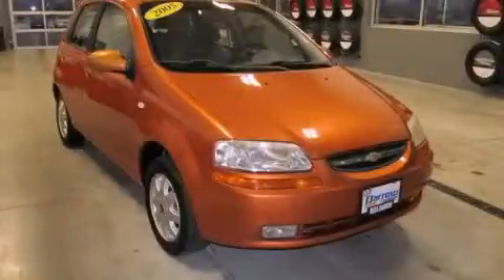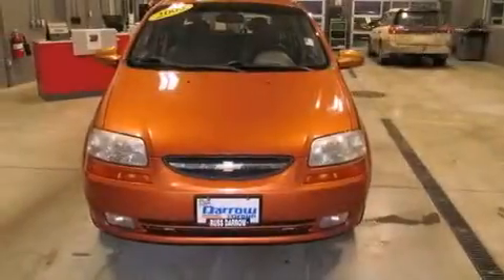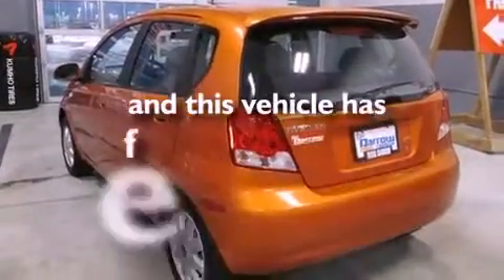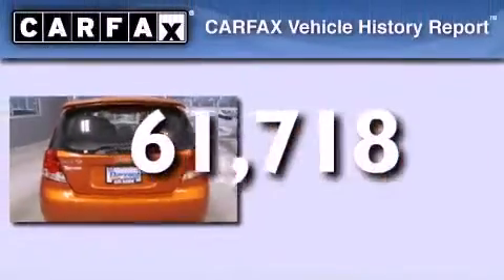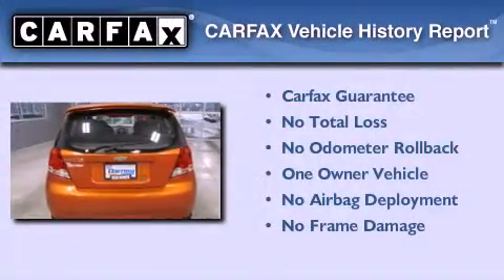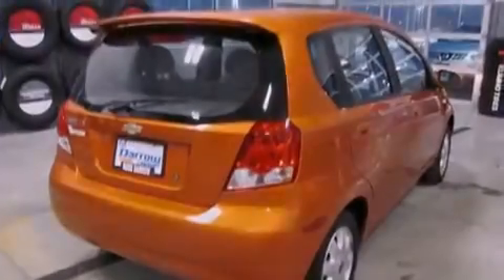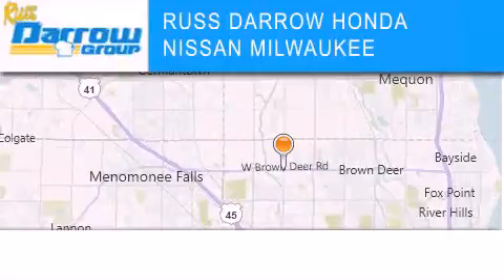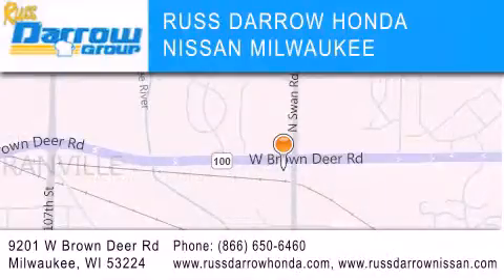Preowned 2005 Chevrolet Aveo Milwaukee WI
Year : 2005
 Make : Chevrolet
 Model : Aveo
 Engine : 1.60
 Trans . : 4-Speed Automatic with Overdrive
 Exterior : Black
 Miles : 61,718
 Interior : Gray
 Stock : N13213A

 11212 Metro Blvd.